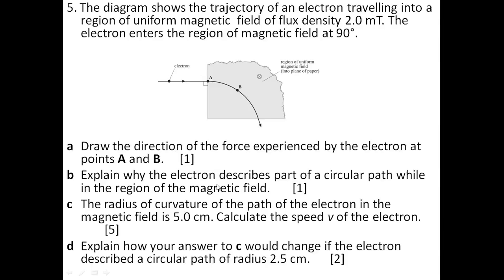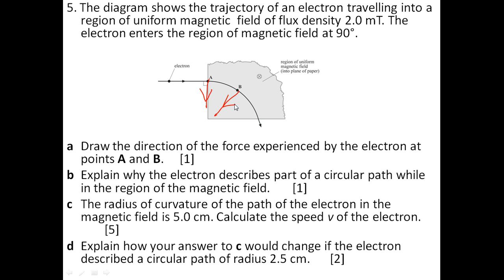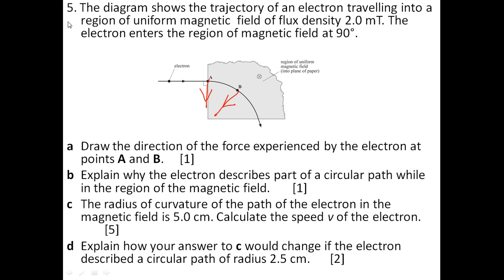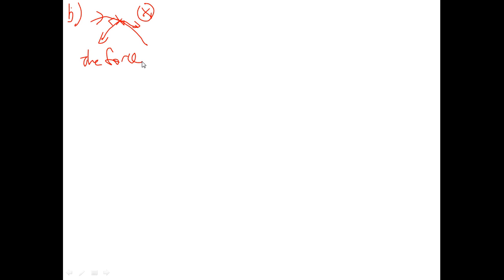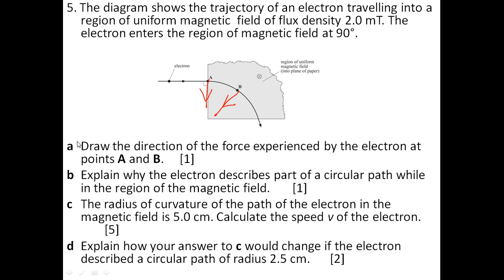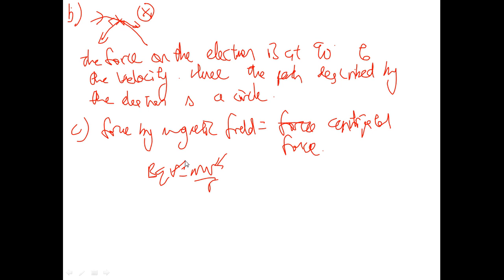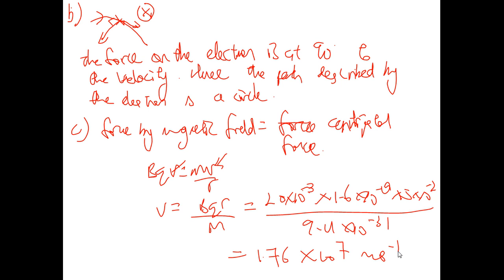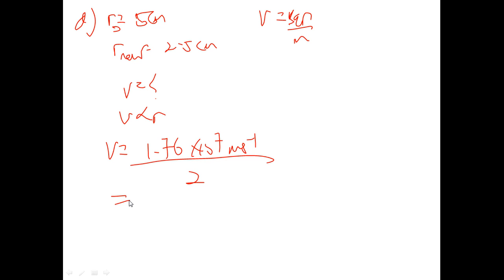Tutorial 13 Q5